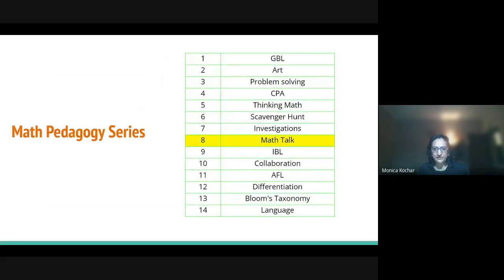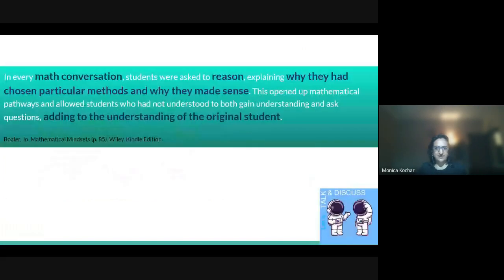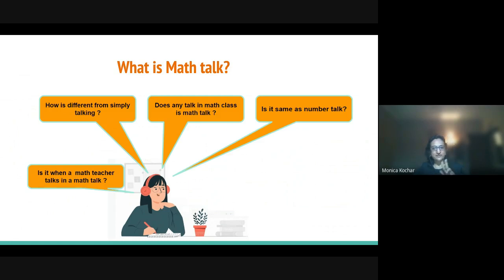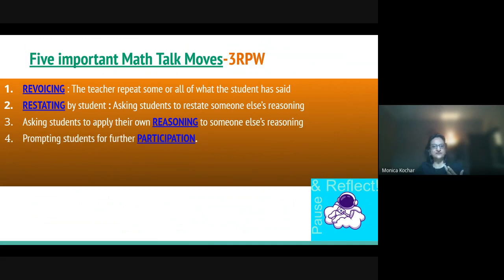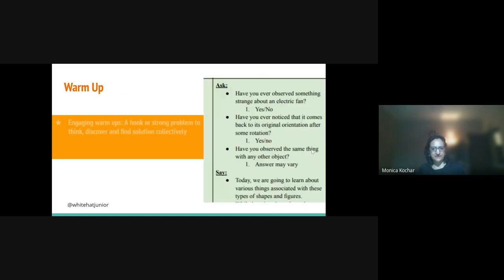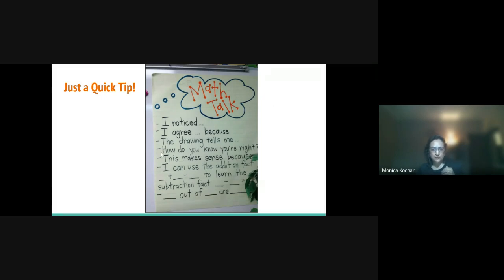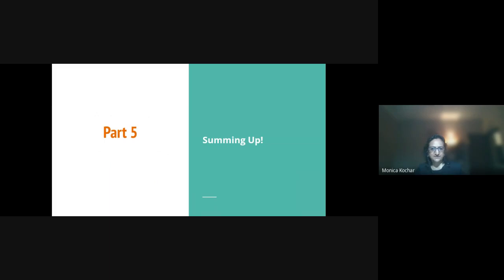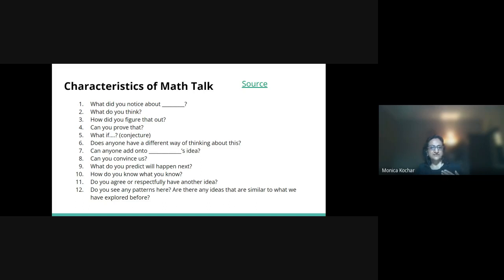Math Talk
What is math talk and how do we implement it in the classes?